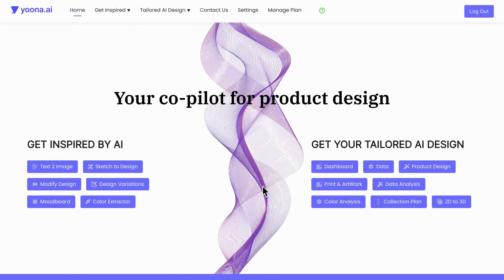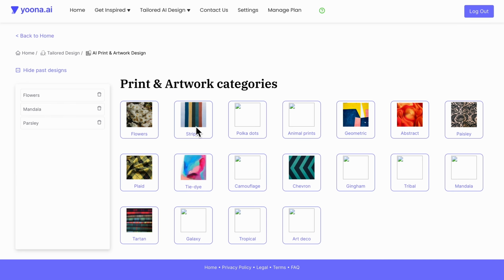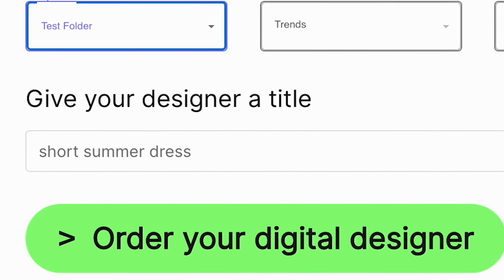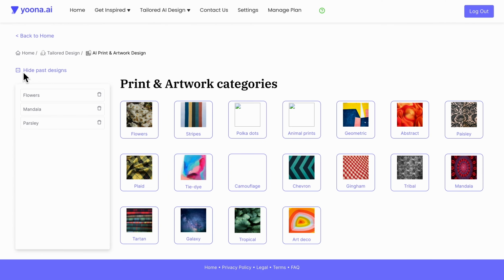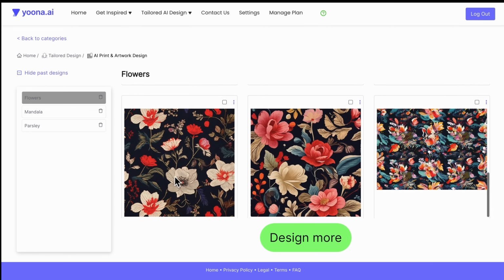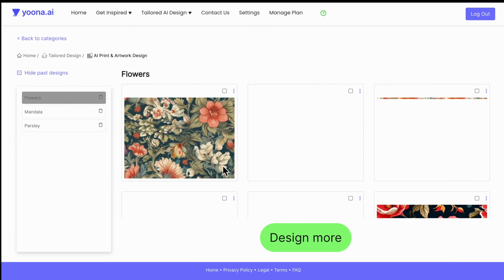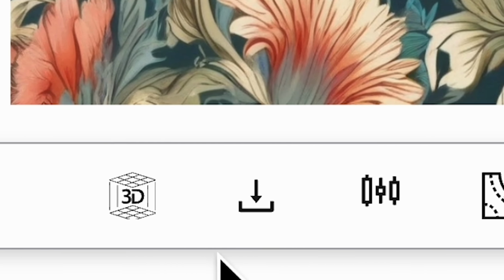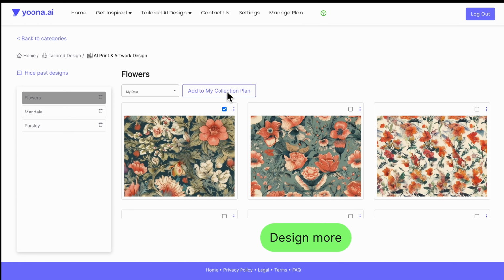TAILORED DESIGN - Explore Endless Creativity with Yoona.ai's New Prints & Artwork Feature!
Welcome to the future of design innovation!
Introducing our latest Tailored AI feature, "Prints & Artwork Magic," designed to elevate your creative journey. 🚀💻

🌸 Categories for Every Style: Dive into a world of design possibilities with categories like flowers, geometric, abstract, stripes, and more! Find the perfect fit for your vision.

📊 Data-Driven Inspiration: Fuel your creativity with input from your own data, industry trends, or competitor analyses. Let the data guide your design adventure.

💡 Prompt Your Imagination: Enter a prompt with your unique idea, and watch the magic unfold! Your creativity takes center stage as you set the tone for your designs.

🛒 Order with Ease: Click "Order" and witness your designs come to life effortlessly. Tailored AI makes bringing your ideas into reality as easy as a click.

📁 Organised Brilliance: Each design is neatly organised in folders, ensuring easy access and a clutter-free creative workspace. Stay organised, stay inspired.

🔄 Generate More Designs: Click on "Design More" to unlock a world of possibilities. Explore variations until you find the perfect design that resonates with your vision.

🖥️ Design Control Center: Each print offers three dots of extra power! Download, go 3D, modify design, variate, or extract colours. Your designs, your choices.

🛠️ yoona.ai offers a comprehensive toolkit specifically curated for product designers, empowering you to unleash your creativity!
⚙️ Text to Design
⚙️ Sketch to Design
⚙️ Design Variations
⚙️ Moodboard Creation
⚙️ 2D to 3D Transformation
⚙️ Color Extractor
⚙️ Color & Data Analysis
⚙️ AI-Generated Product Designs
⚙️ Prints & Artworks Creation
⚙️ Collection Planning

Ready to embark on this creative journey?
ℹ️ Visit Yoona.ai/fashion-designers for more information and claim your
🆓 freetrial today!

Let your designs tell your story with Prints & Artwork Magic from yoona.ai!